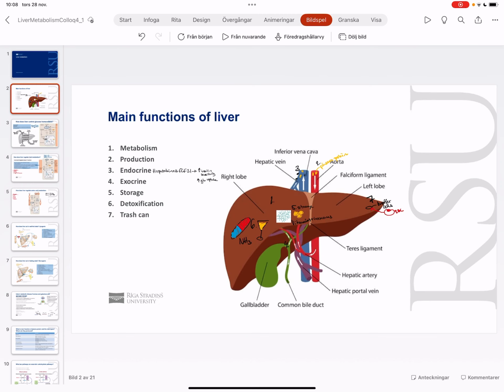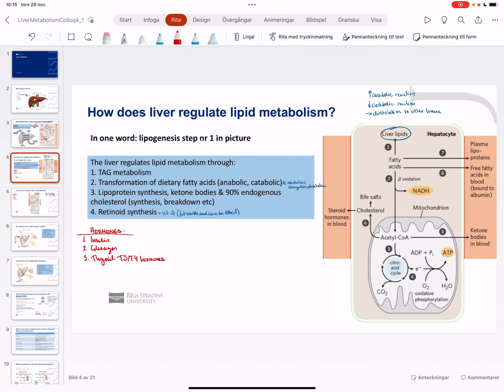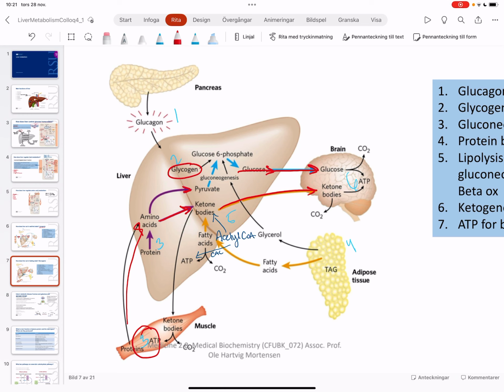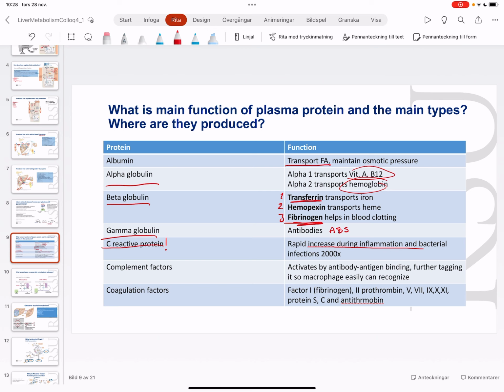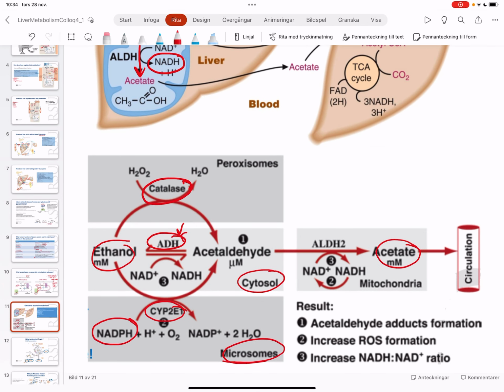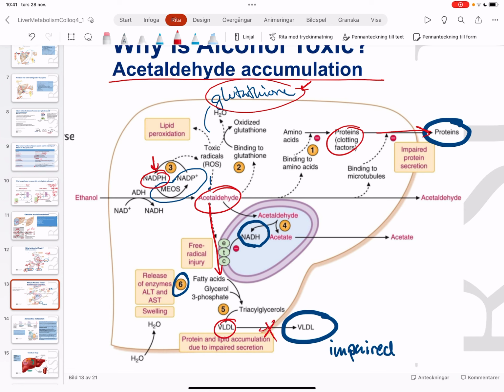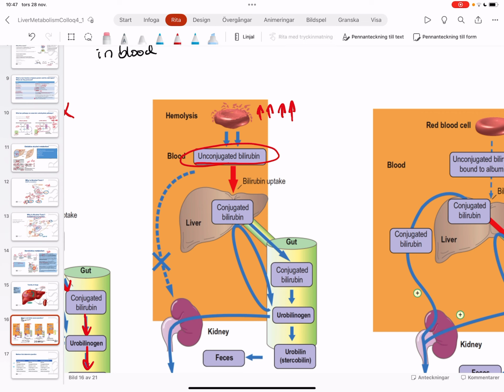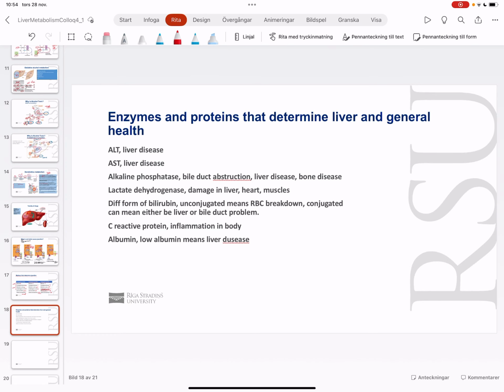Med. Biochem: Liver, alcohol and xenobiotic metabolism. Jaundice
Time Stamps
Repetition of last colloquim from 00:00 to 14:14 (also included in guidelines)
00:16 Liver metabolism
02:21 How does liver regulate glucose homeostasis?
07:05 How does liver regulate lipid homeostasis?
08:40 How does liver regulate amino acid homeostasis?
10:06 How does liver act in well—fed state? Lipogenic
12:00 How does liver act in fasting state? Glucogenic
14:14 Inborn metabolic diseases fructose, galactose glycogen storage?

New material that is included in guidelines from 17:10 till end
17:10 Plasma proteins
20:23 Anaerobic carbohydrate pathways
22:46 Oxidative alcohol metabolism
26:53 Why is alcohol toxic?
33:25 Xenobiotica metabolism and toxicity of drugs
36:57 What is and what causes jaundice?

If you notice any mistake in my video, write to me so I can correct it here!

/Shatha Alhakeem